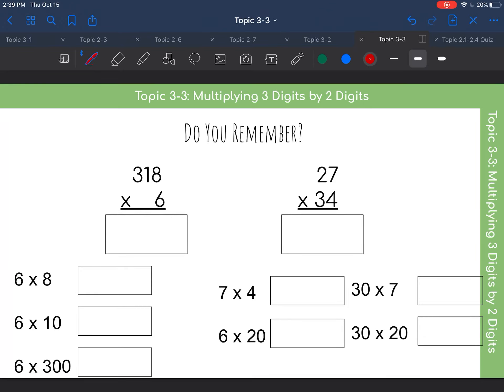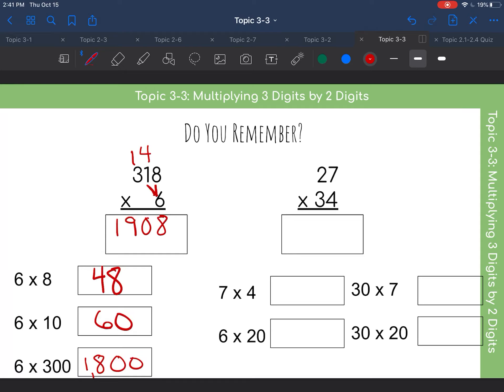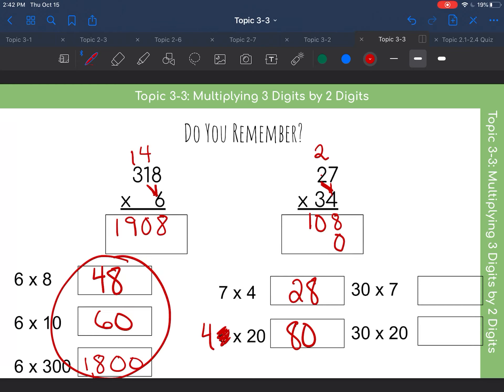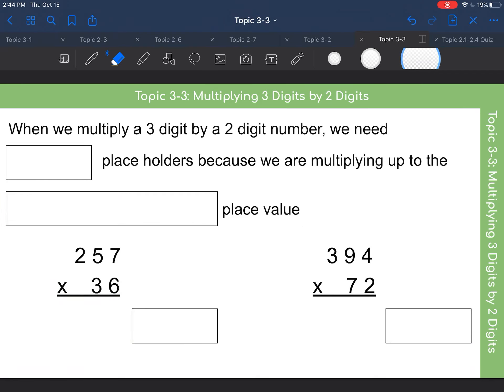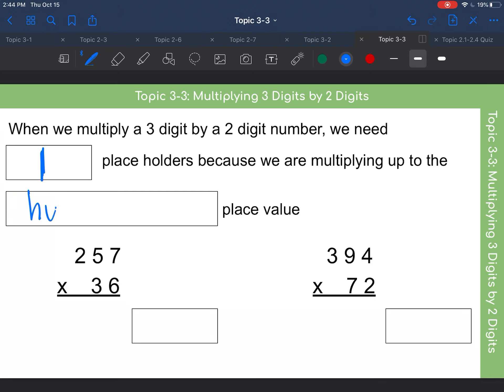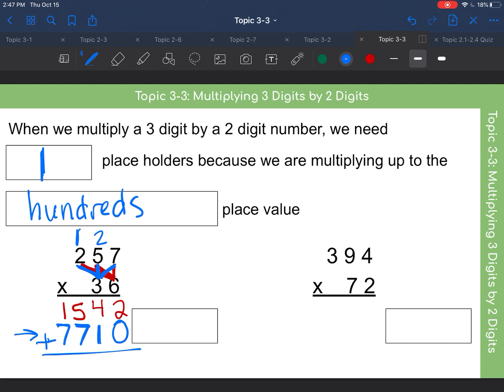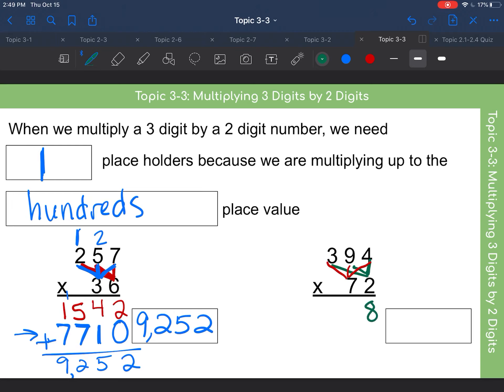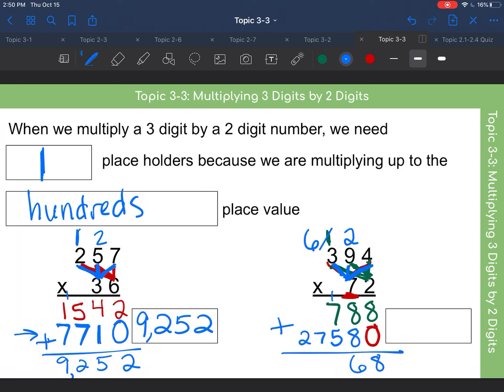Multiply 3 Digit by 2 Digit Whole Numbers